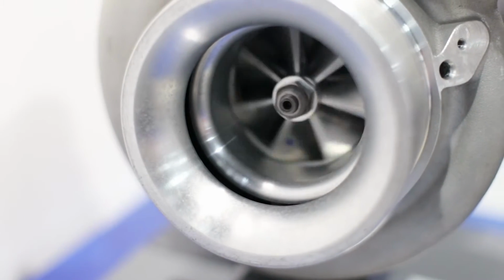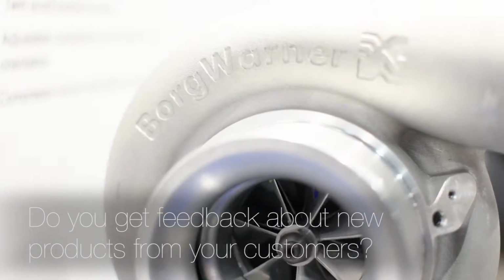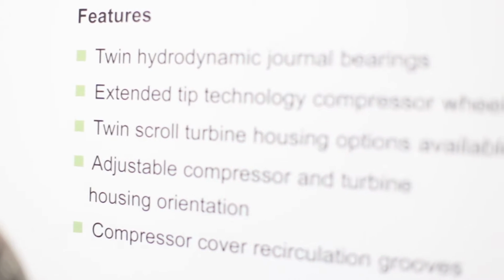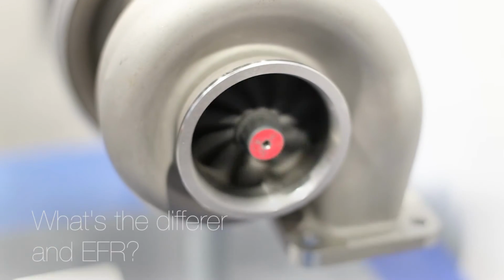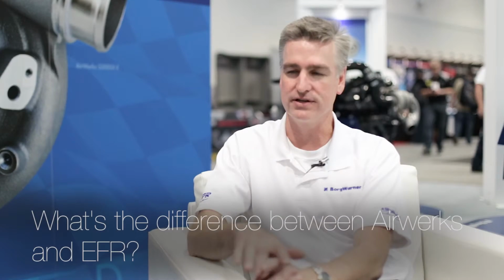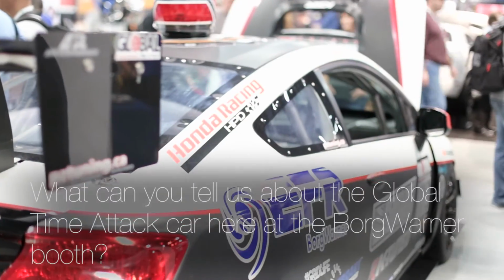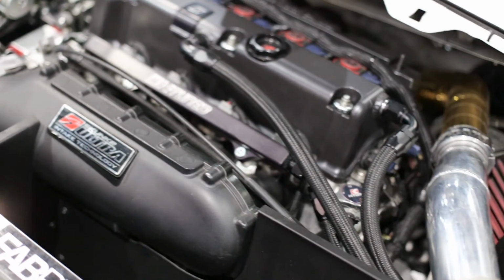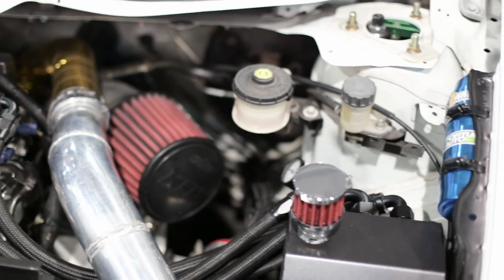SEMA 2015 Vendor Spotlight: BorgWarner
A quick look at one of the great vendors featured at SEMA 2015.

Shot & Edited by: Rhys Ladhani Media
Produced by: Akalika Creative
Presented by: RS Motors